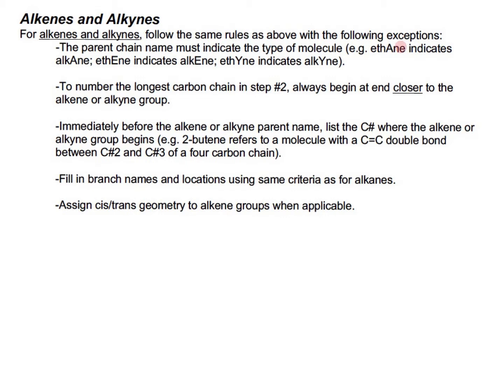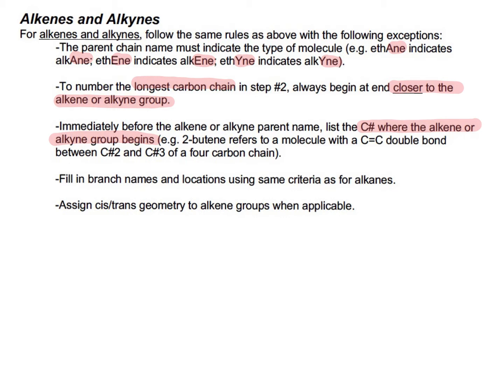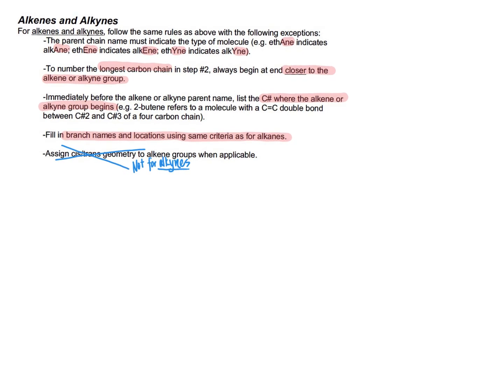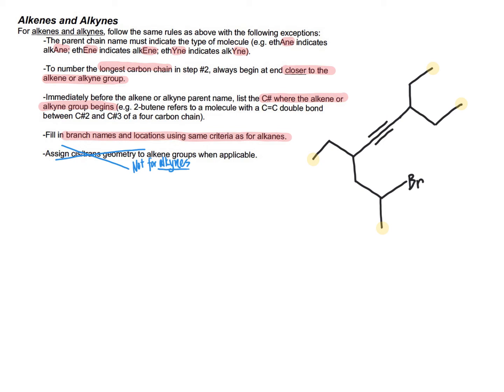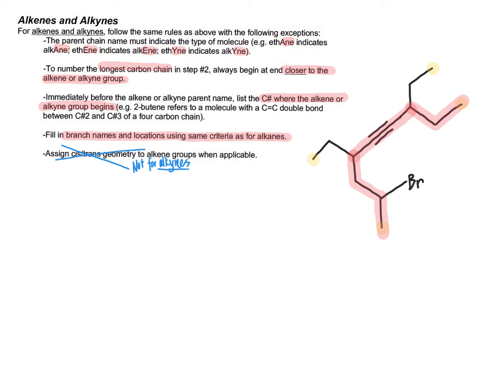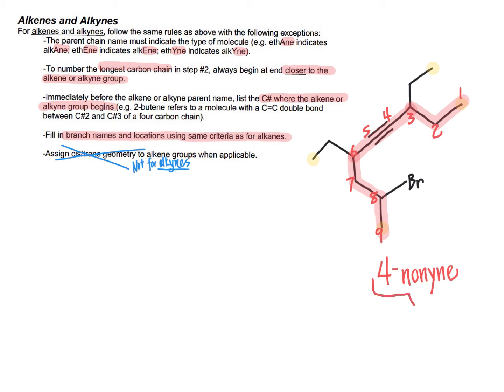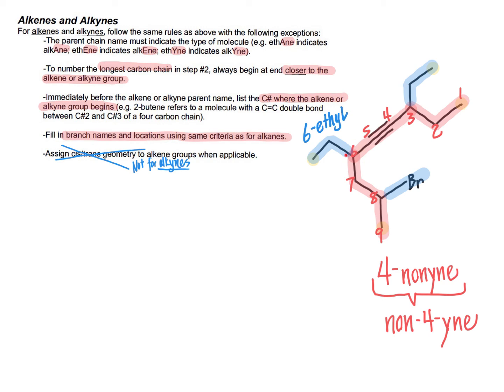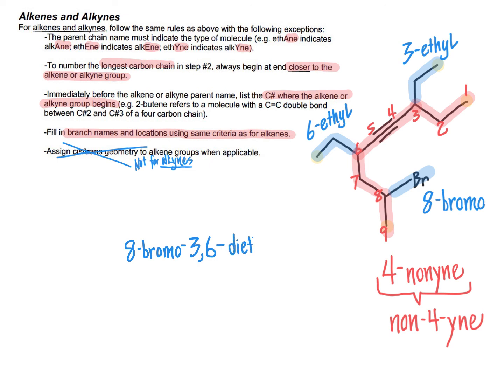313 BCH3023 IUPAC Nomenclature of Alkynes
This introductory video describes how to apply IUPAC nomenclature to name alkynes. Video #310 ("IUPAC Nomenclature of Alkanes and Haloalkanes") is a prerequisite to this video.